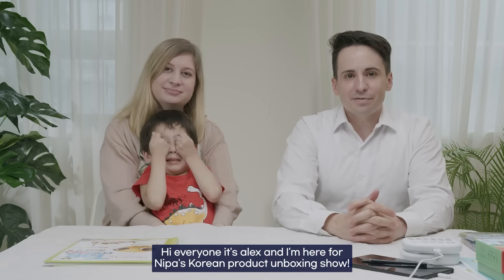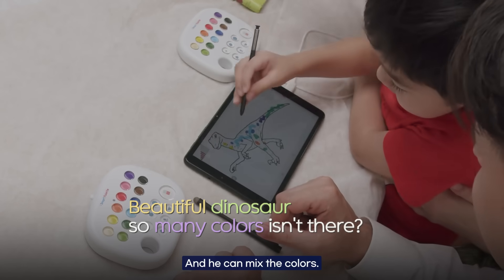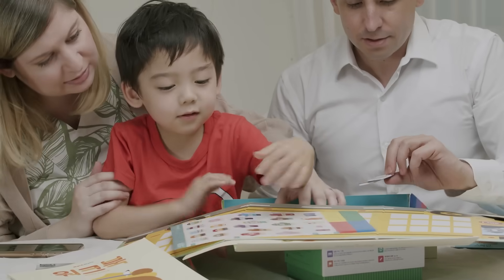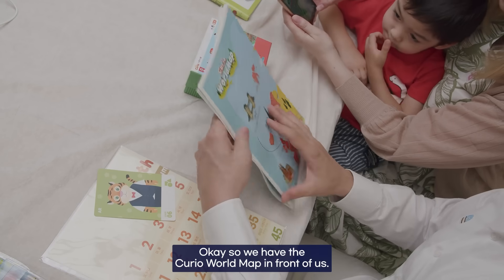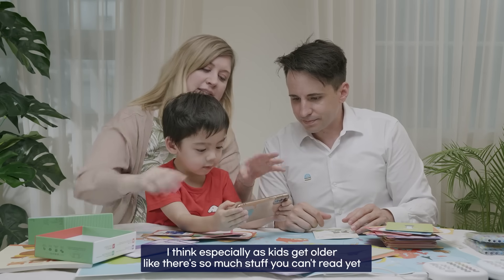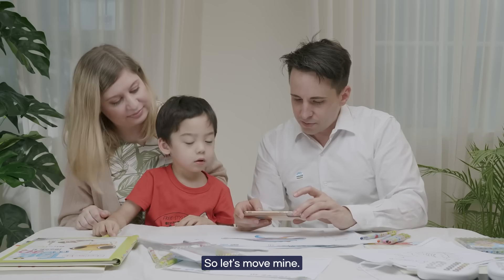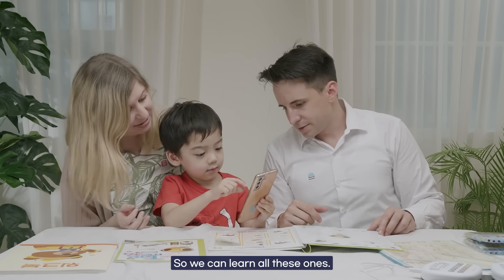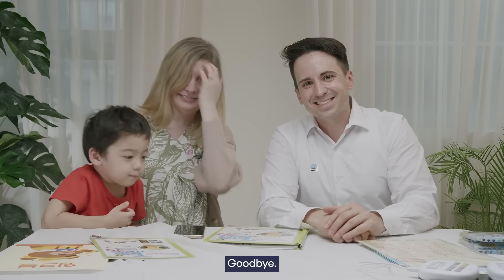[NIPA] Smart Education with Alex&Yul_Review Clip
Main Features:
① Goonies - SmartPalette
It's an art toy that can be used for kids with simple connections.
-Strong design
Easy to use for everyone, simple design.
-As you use
Study art and enjoy playing art in various ways!

② PlayCurio - Curio Worldmap AR
- The card product that consist of 112 AR flag/exploration cards and AR world map
to learn about the history and culture of each country.

③ DG Entertainment- 3D Sketch World
- Art Education Solutions
Experience the nation's leading art education solutions based on the newest technology.
- Motion Recognition Contents
Variety of motion-based contents production applied motion recognition technology.

④ Victoria Productions - Tagme3D
This is not just an everyday book with words and pictures! It’s vastly different from ordinary books, each page of Tagme3D was designed with both a sticker side and a regular side that can be scanned. Remove the stickers from the book or just scan the regular pages to expose children to phonics education in 3D augmented reality while stimulating their brains and nurturing their interest in learning.